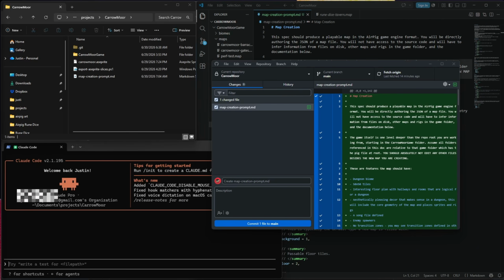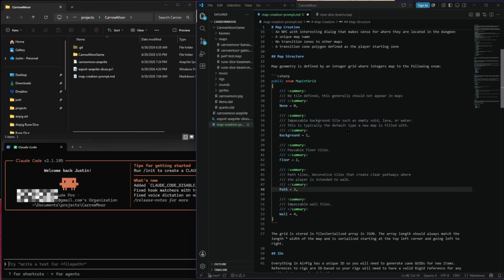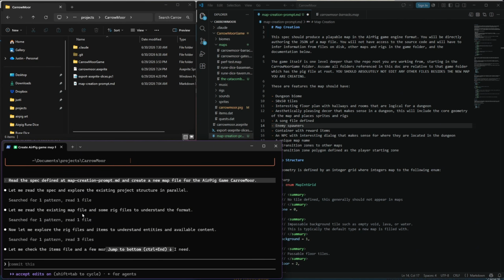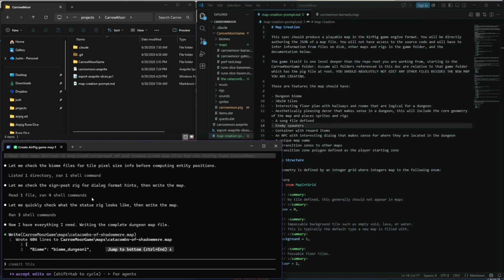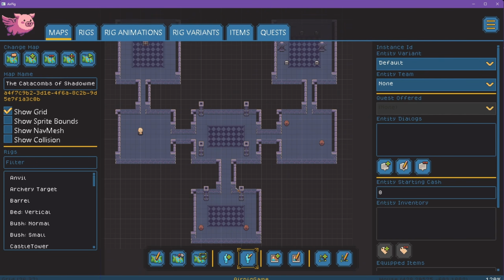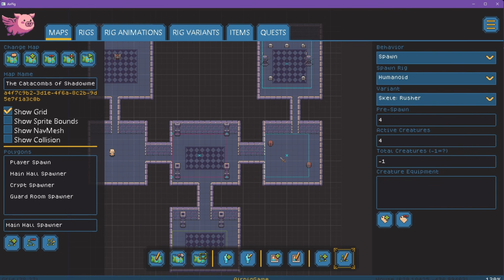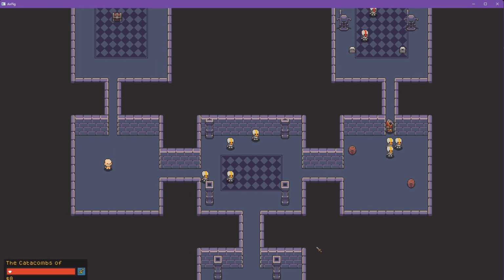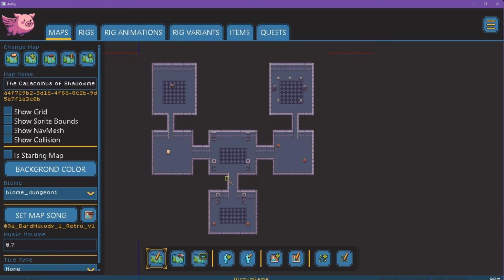AirPig: Agentic Map Generation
This was a total experiment on an alpha version of AirPig. I was curious, since game content is primarily JSON, if an agent could make an AirPig map. This was using Claude Sonnet 4.6.

Ultimately this was quite successful. While it's easy to look at the final map and judge it harshly, getting a functional map with a valid layout was a significant step. Authoring some content-focused skills, creating more consumable sample content, and providing better engine/file structure docs would result in a massive quality and speed/token improvement!